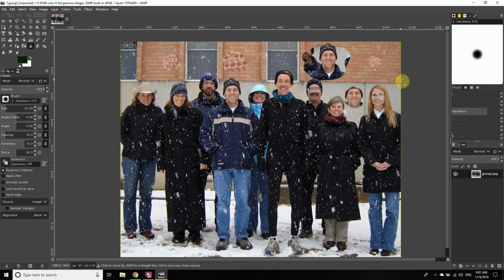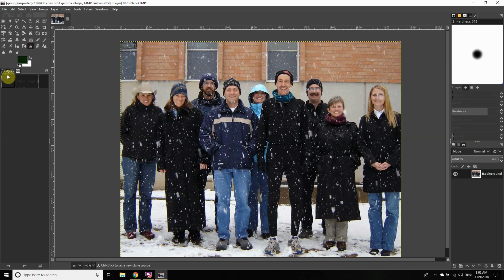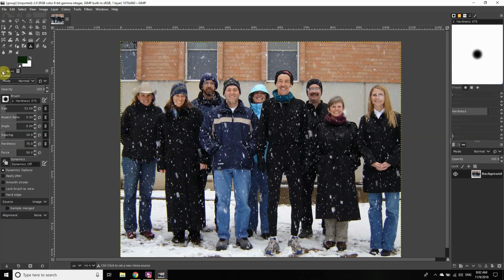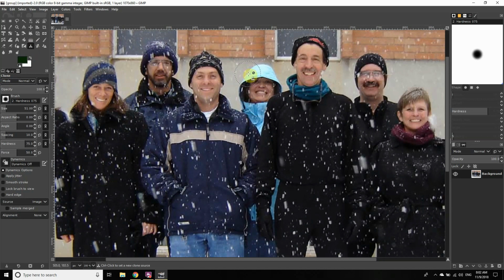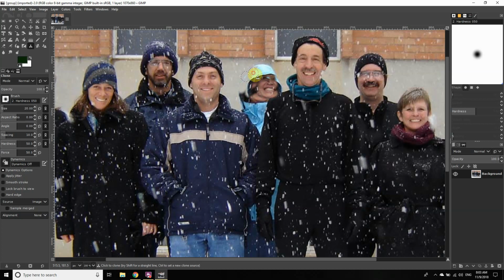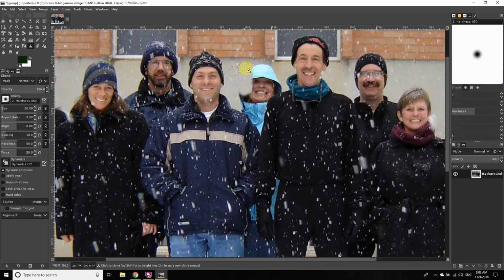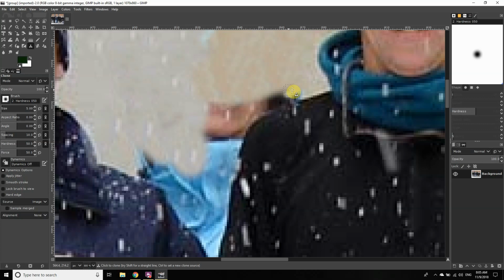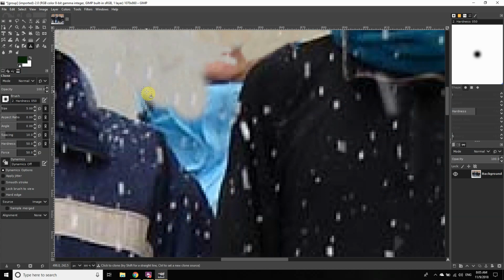Activity 4a-2 Starting with the Clone Tool